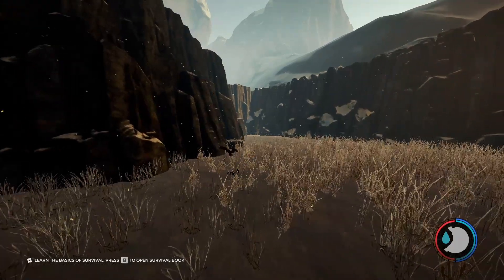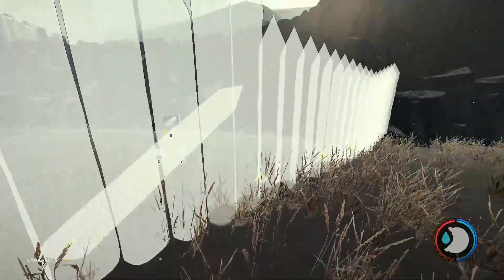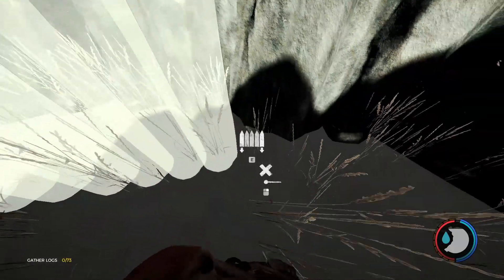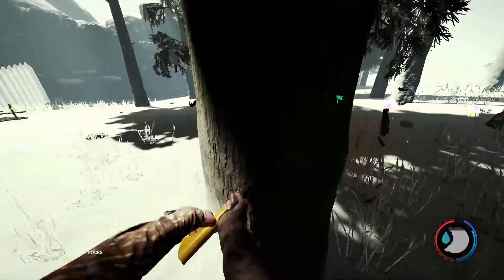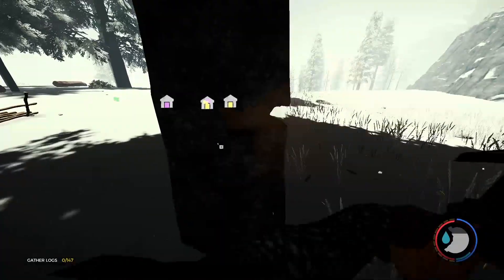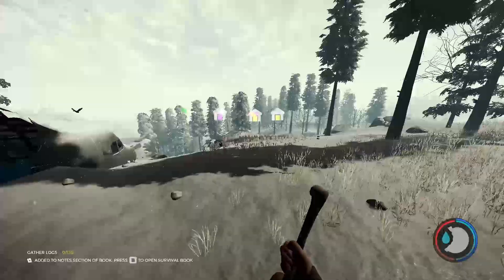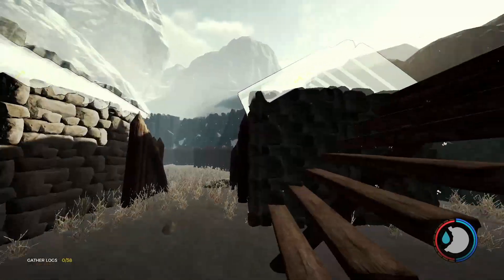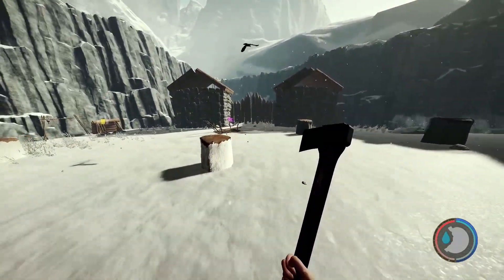Why Do I Do This To My Self? | The Forest S1 Ep 8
new base in the snow, come check it out new project taking a break from that mansion on that island , thank god.